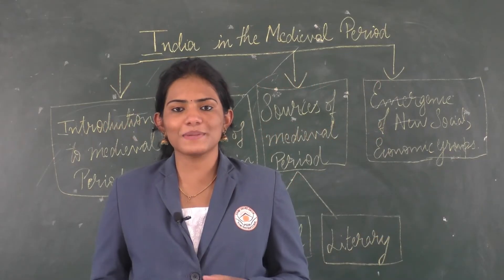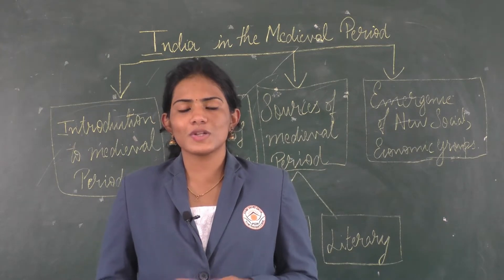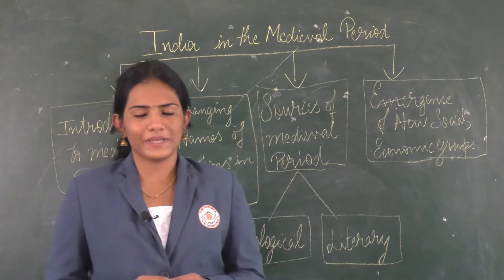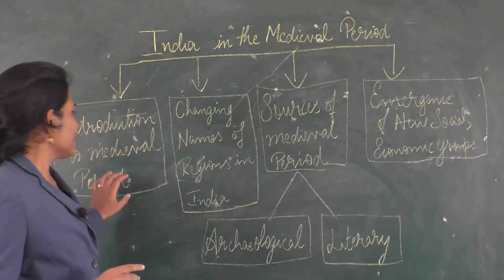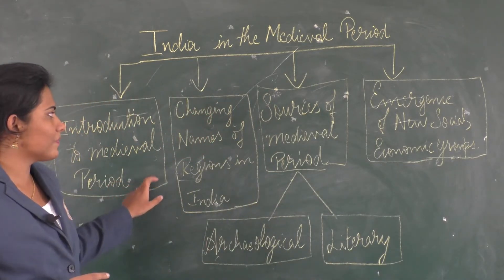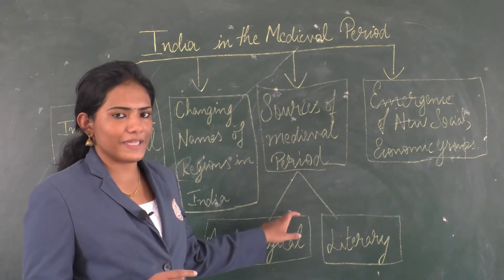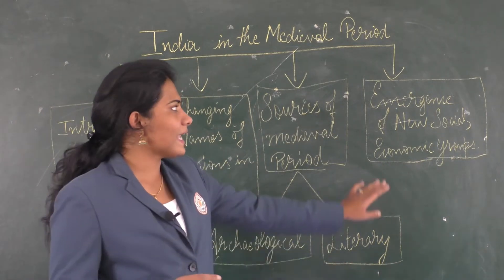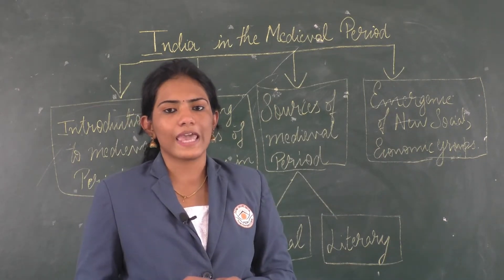JULY 23: GRADE VII: SST: CHAPTER 1 - INDIA IN THE MEDIVAL PERIOD